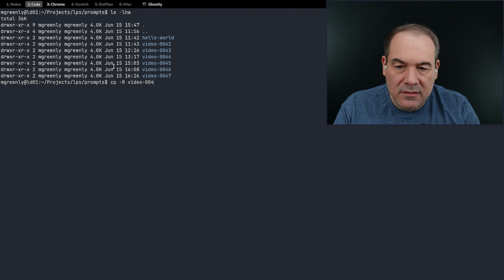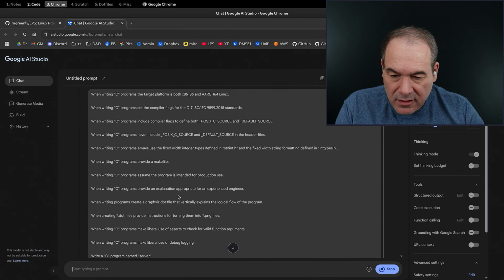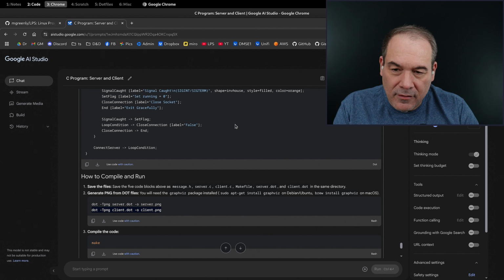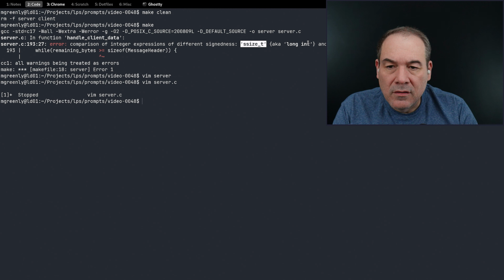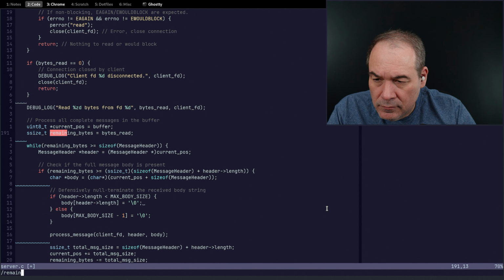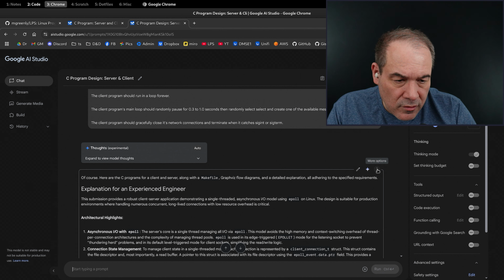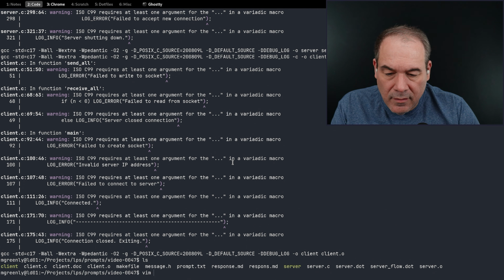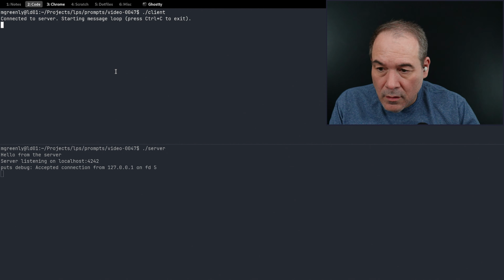#0048 - I Brilliantly Instructed an AI to Break My C Code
In a moment of unearned confidence, I tried to 'improve' the epoll C code my AI assistant was writing. Naturally, it immediately broke everything. What followed was 20 minutes of 'debugging' that could have been solved with a single pwd command, and the slow, dawning realization that I was trying to solve a problem that might not even exist. Come for the AI prompt engineering, stay for the spectacular failure.

Gemini Pro Prompt: Given the following YouTube transcript generate a slightly snarky, self denigrating, but factual title and short description that is likely to result in high impression click-through assuming the audience is mostly engineers interested in programming, Linux and AI.

Midjourny v6 Prompt: Generate a photo realistic image of a boxy retro robot that's working at a toll both with traffic backed up for miles. --ar 16:9